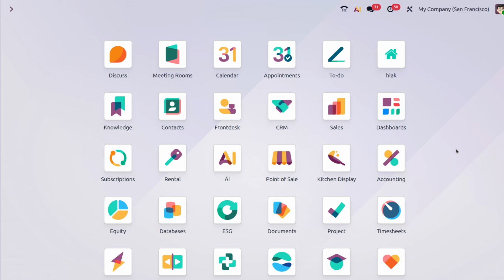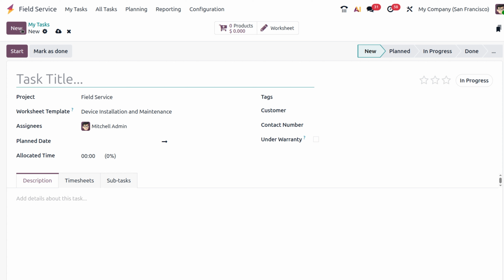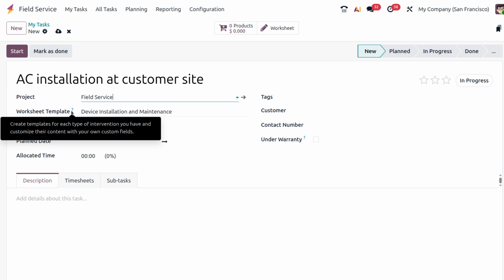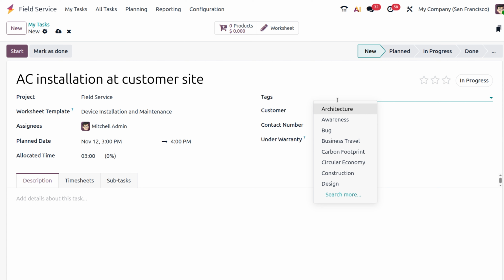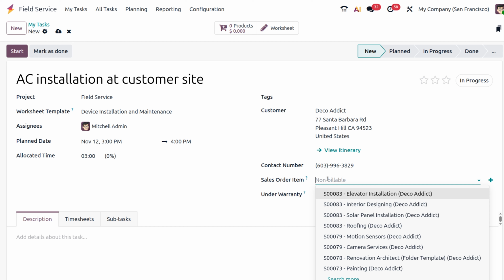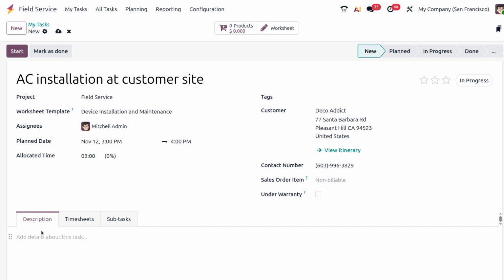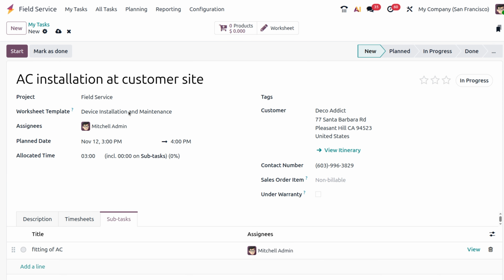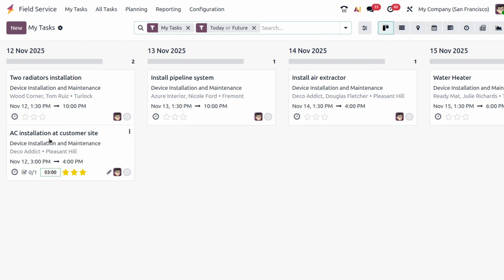How to Create and Manage Field Service Tasks in Odoo 19 | Odoo19 Tips | Odoo 19 Functional Tutorials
In this video, we’ll walk you through how to create and manage Field Service Tasks in Odoo 19 — a complete guide for service-based businesses and technicians.

You’ll learn how to:

Create a new field service task

Assign technicians and set planned dates

Use worksheet templates for installation or maintenance jobs

Track task progress and working time with timesheets

Mark tasks as completed and review reports

By the end of this tutorial, you’ll know how to handle every stage of your field service operation inside Odoo — from task creation to completion — all in one place.